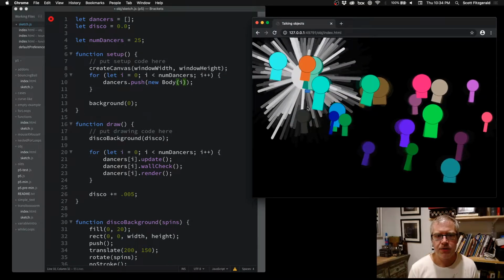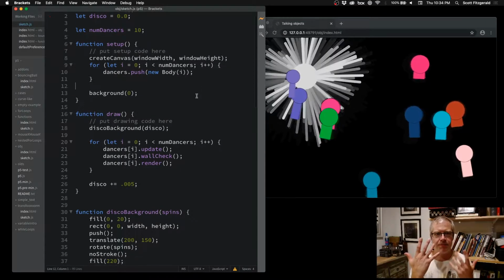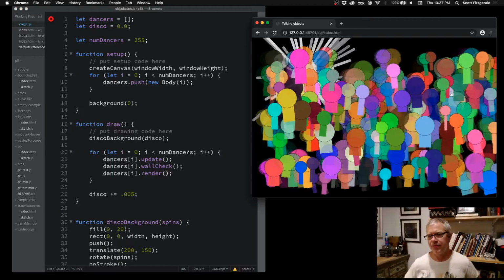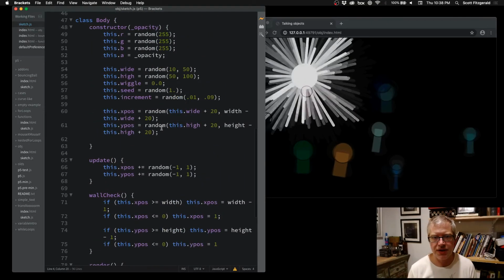Passing arguments to constructors with for loops